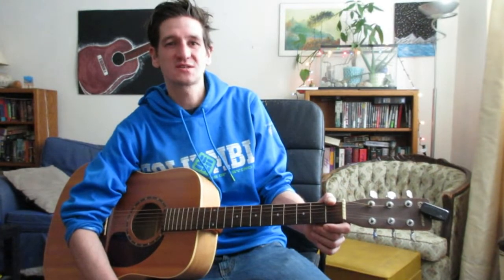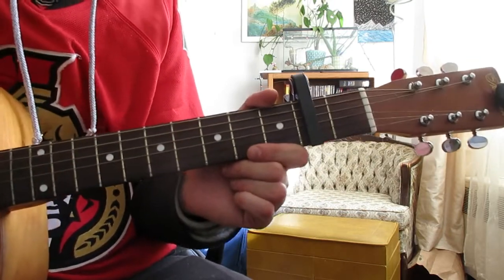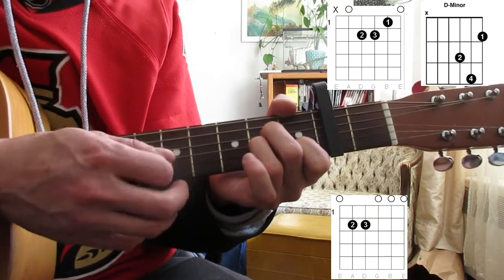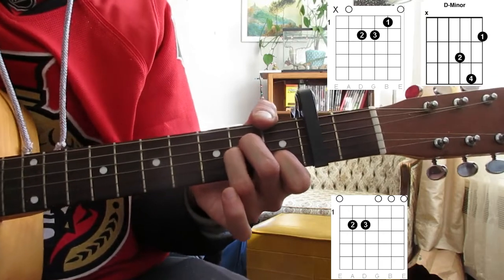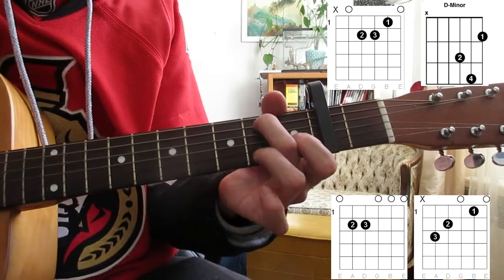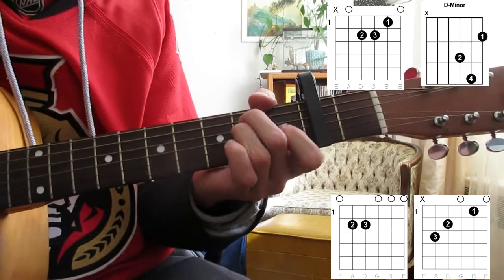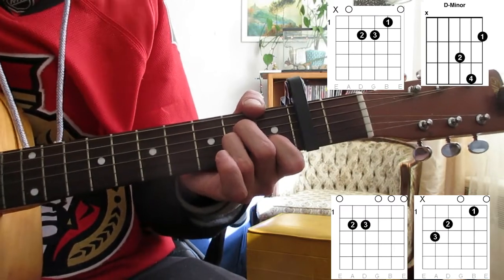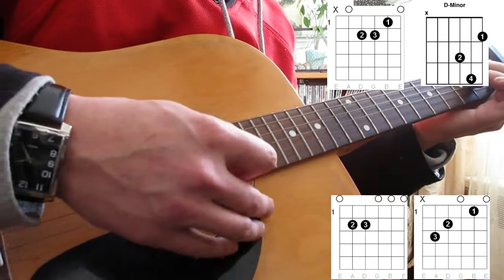'Breakup With Your Girlfriend, I'm Bored'- Guitar Lesson- Ariana Grande (easy version)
Just a really simple way to play a campfire version of breakup with your girlfriend, I'm bored- new song by Ariana Grande. Really good song.

How to play 'Quit Playing Games with my Heart' by the Backstreet Boys on acoustic guitar (easy tutorial):

How to play "All I have to Give' by the Backstreet boys on acoustic guitar (easy tutorial):